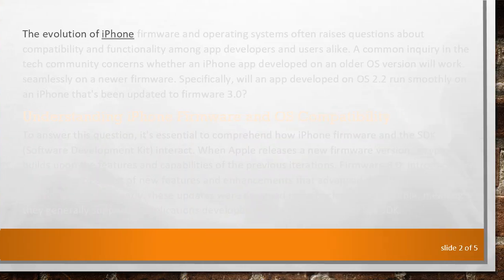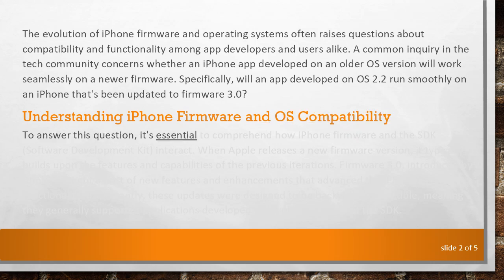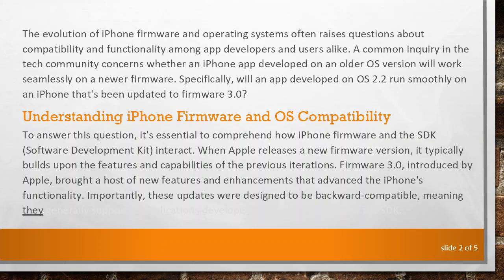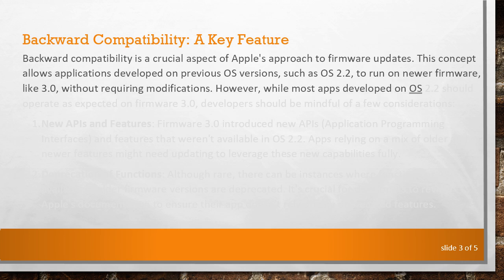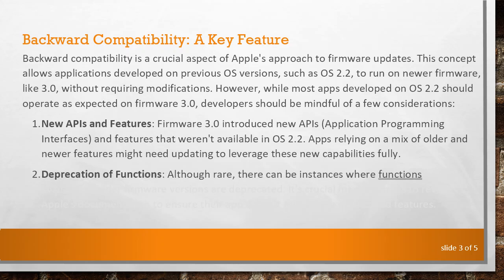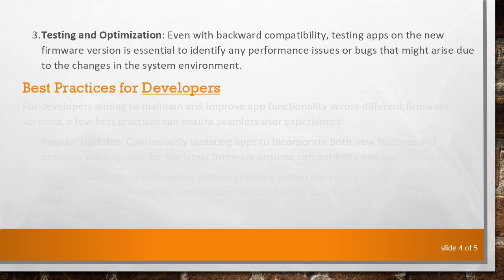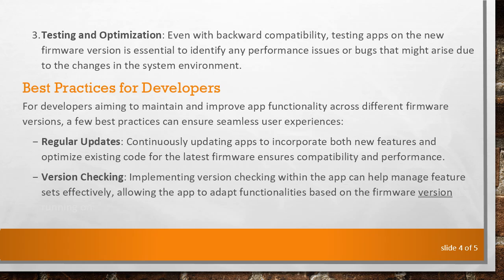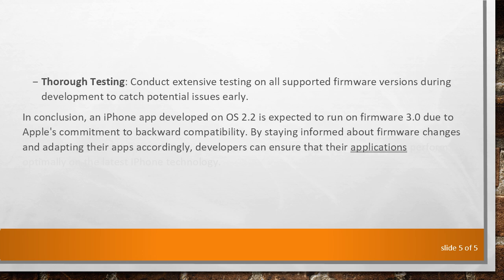Will an iPhone App Developed on OS 2.2 Run on an iPhone with Firmware 3.0?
Summary: Explore the compatibility of iPhone apps developed on OS 2.2 with devices running on firmware 3.0 and understand how firmware updates impact app functionality.
The evolution of iPhone firmware and operating systems often raises questions about compatibility and functionality among app developers and users alike. A common inquiry in the tech community concerns whether an iPhone app developed on an older OS version will work seamlessly on a newer firmware. Specifically, will an app developed on OS 2.2 run smoothly on an iPhone that's been updated to firmware 3.0?

Understanding iPhone Firmware and OS Compatibility

To answer this question, it's essential to comprehend how iPhone firmware and the SDK (Software Development Kit) interact. When Apple releases a new firmware version, it typically builds upon the features and capabilities of the previous iterations. Firmware 3.0, introduced by Apple, brought a host of new features and enhancements that advanced the iPhone's functionality. Importantly, these updates were designed to be backward-compatible, meaning they generally supported applications developed using older versions of the SDK.

Backward Compatibility: A Key Feature

Backward compatibility is a crucial aspect of Apple's approach to firmware updates. This concept allows applications developed on previous OS versions, such as OS 2.2, to run on newer firmware, like 3.0, without requiring modifications. However, while most apps developed on OS 2.2 should operate as expected on firmware 3.0, developers should be mindful of a few considerations:

New APIs and Features: Firmware 3.0 introduced new APIs (Application Programming Interfaces) and features that weren't available in OS 2.2. Apps relying on a mix of older and newer features might need updating to leverage these new capabilities fully.

Deprecation of Functions: Although rare, there can be instances where functions or APIs available in older firmware versions are deprecated. It's crucial for developers to review Apple's documentation to ensure their app doesn’t rely on any deprecated features.

Testing and Optimization: Even with backward compatibility, testing apps on the new firmware version is essential to identify any performance issues or bugs that might arise due to the changes in the system environment.

For developers aiming to maintain and improve app functionality across different firmware versions, a few best practices can ensure seamless user experiences:

Regular Updates: Continuously updating apps to incorporate both new features and optimize existing code for the latest firmware ensures compatibility and performance.

Version Checking: Implementing version checking within the app can help manage feature sets effectively, allowing the app to adapt functionalities based on the firmware version it's running on.

Thorough Testing: Conduct extensive testing on all supported firmware versions during development to catch potential issues early.

In conclusion, an iPhone app developed on OS 2.2 is expected to run on firmware 3.0 due to Apple's commitment to backward compatibility. By staying informed about firmware changes and adapting their apps accordingly, developers can ensure that their applications perform optimally on the latest iPhone technology.